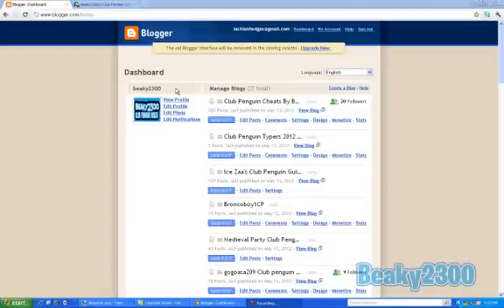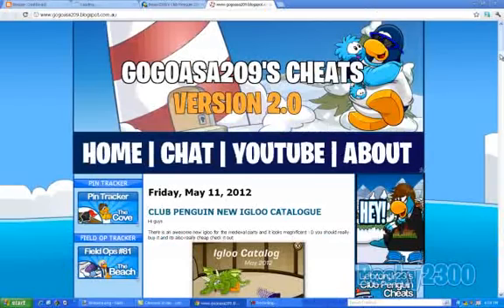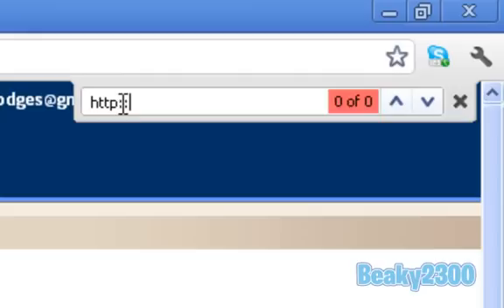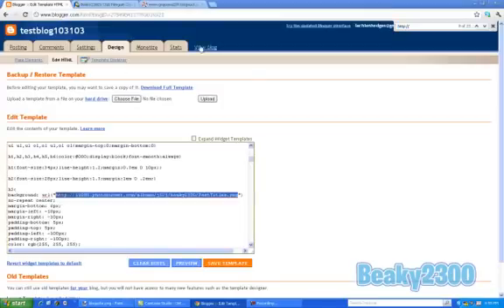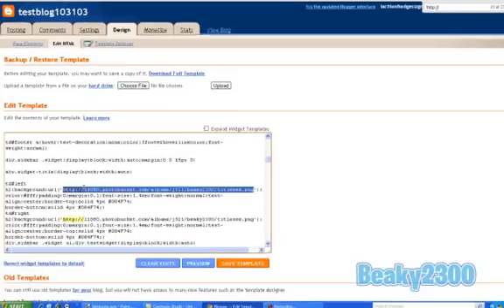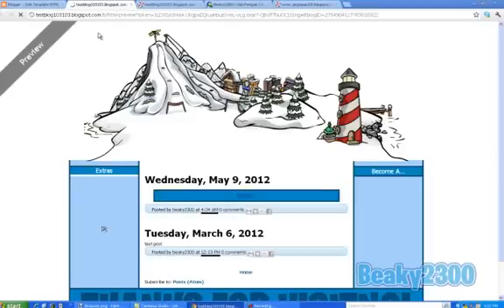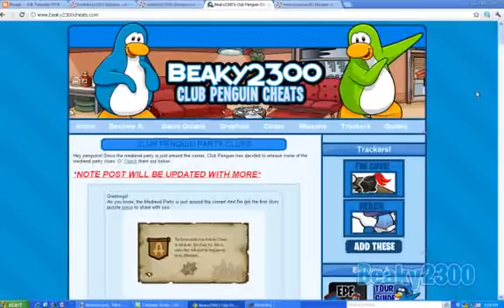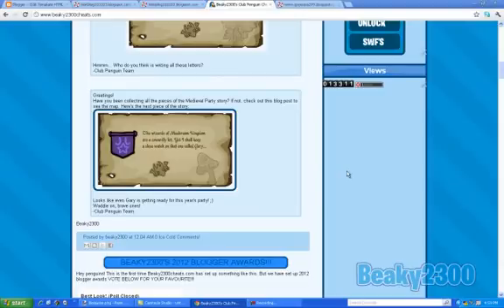How to code a Club Penguin theme!